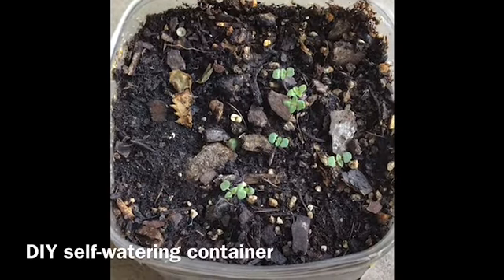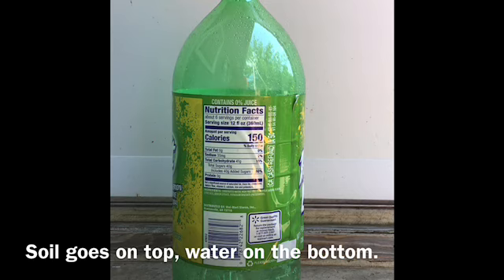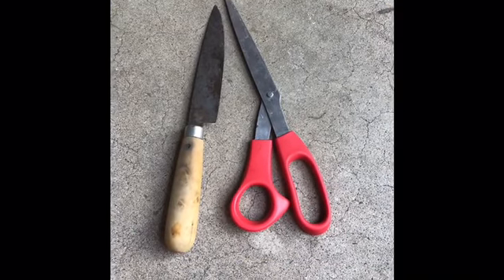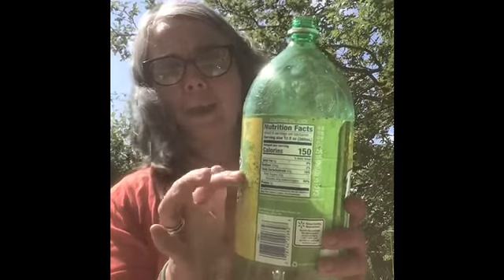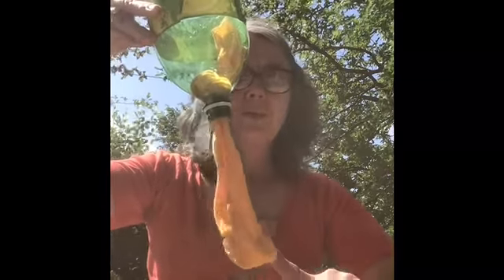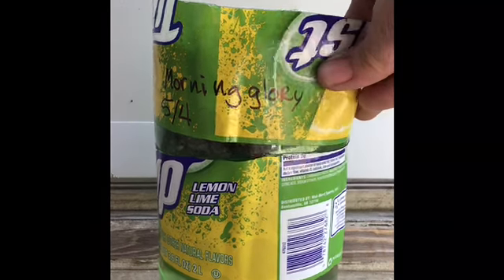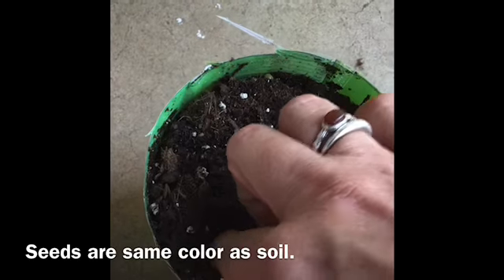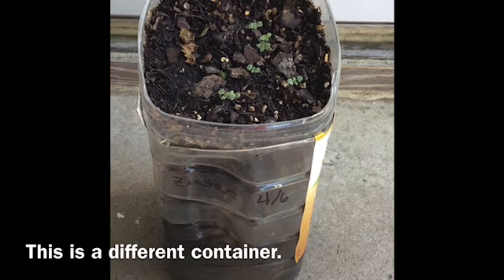Making Recycled Planters with Johanna Burton, TCCL's Seed Library coordinator